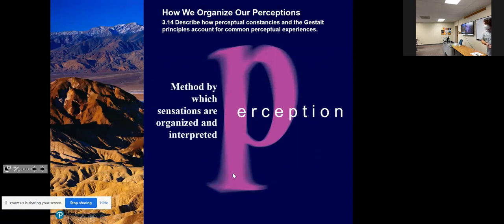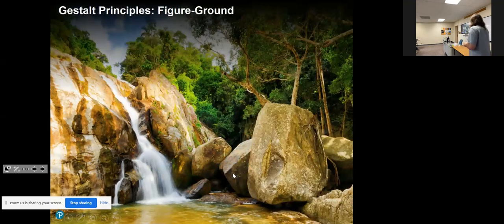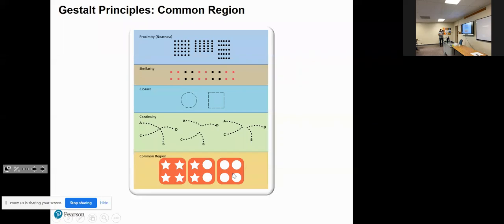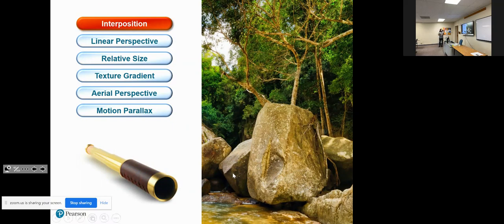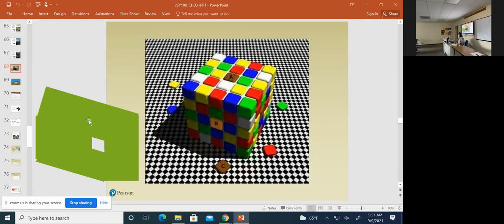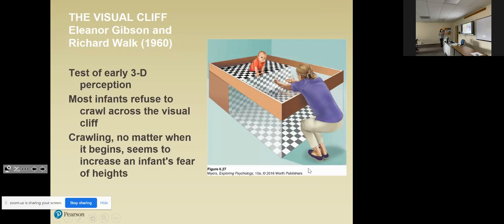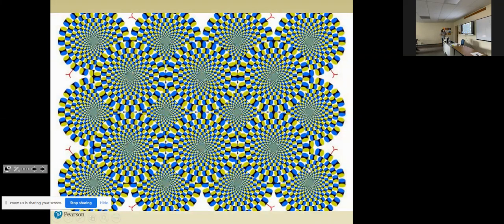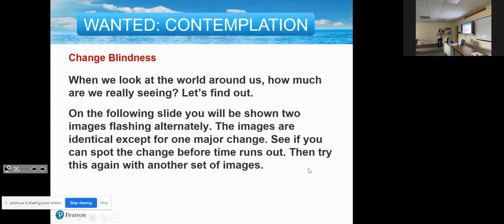Cognitive Psychology: Perception and Cognition - Dr. McMunn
Dr. Patrick McMunn covers various topics in the field of psychology.